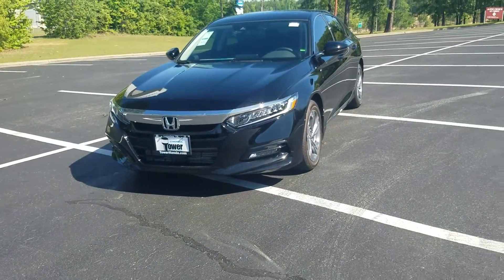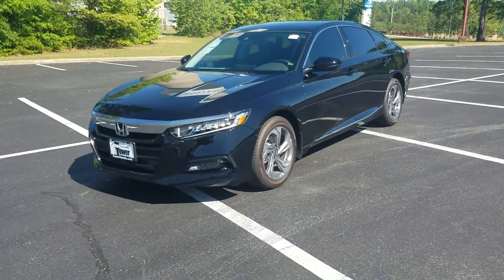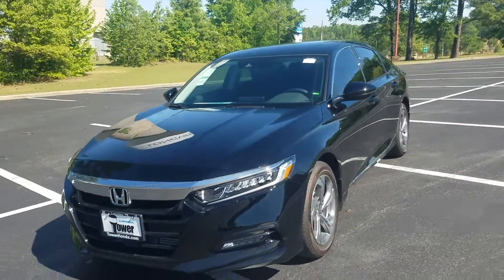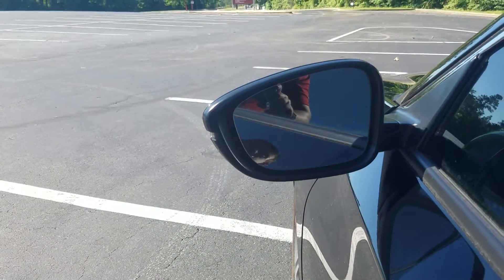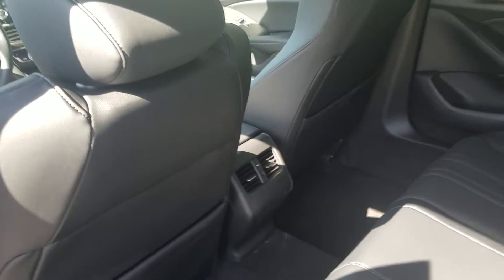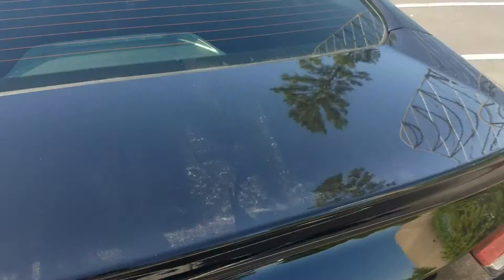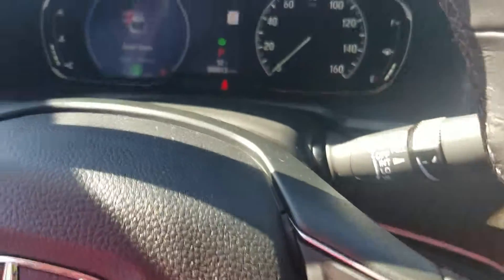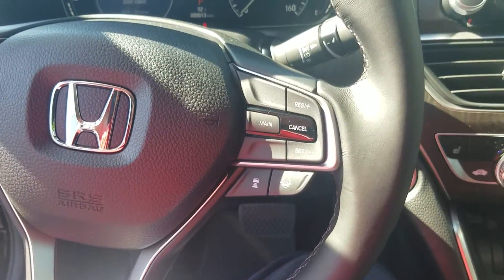2018 Accord Service